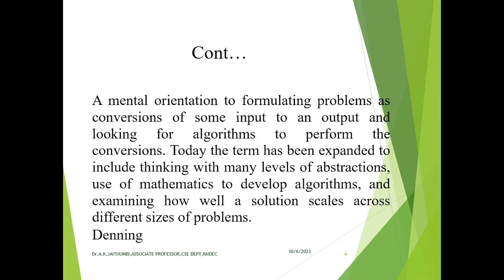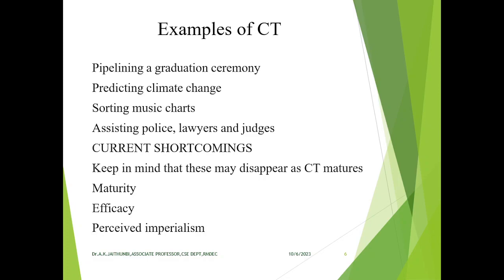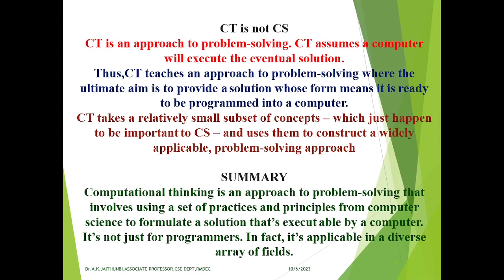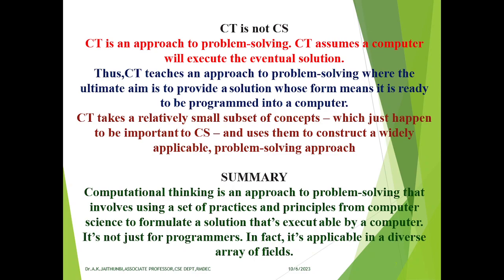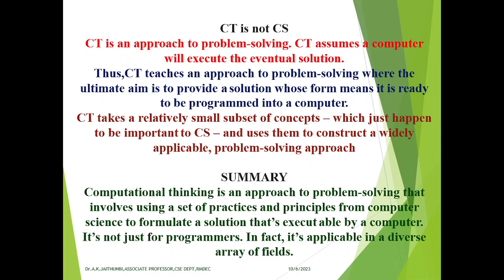Computational thinking | Problem Solving using C++ | Dr. A. K. Jaithunbi, ASP, RMDEC